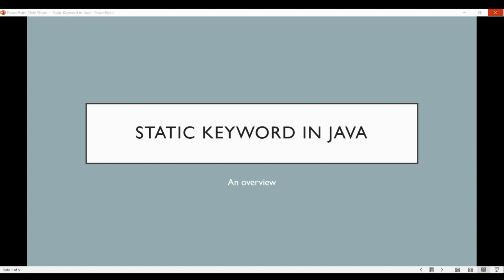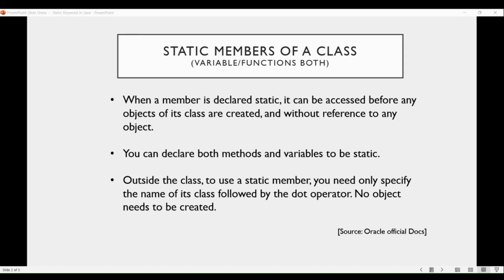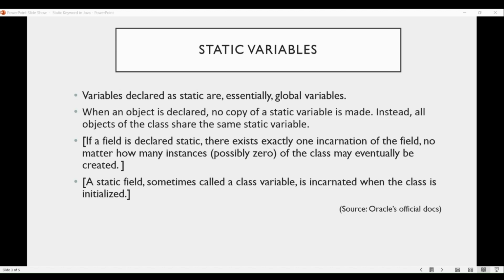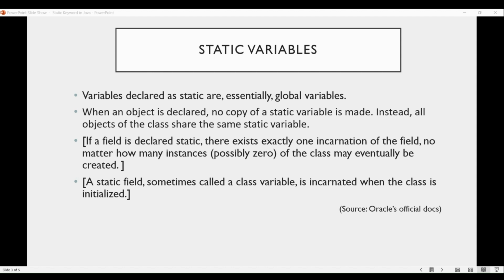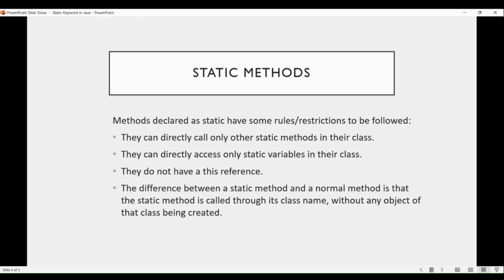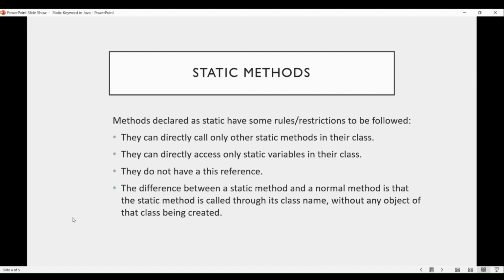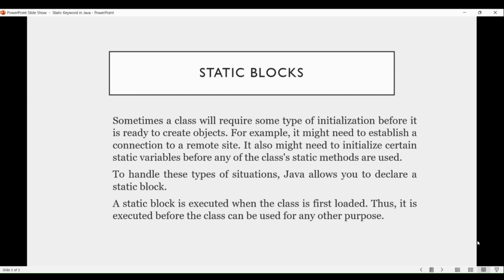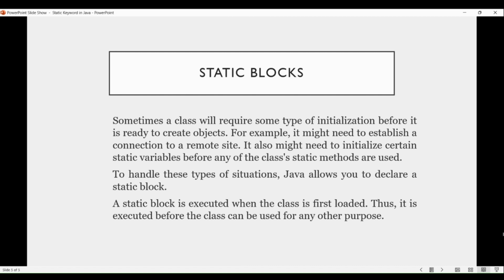Static Keyword in Java - Devsena Mishra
Let's explore the Static Keyword in Java...